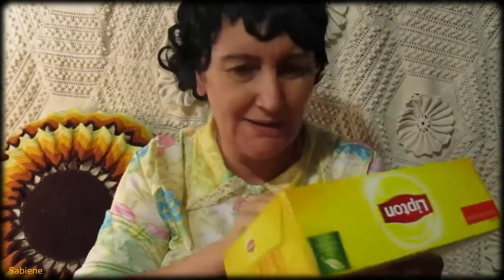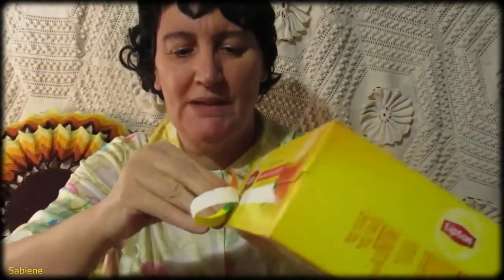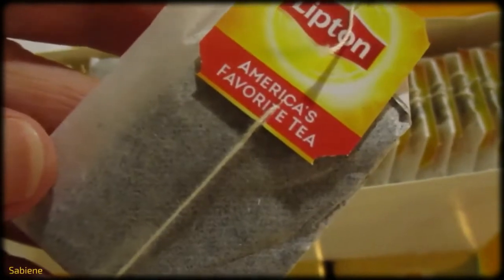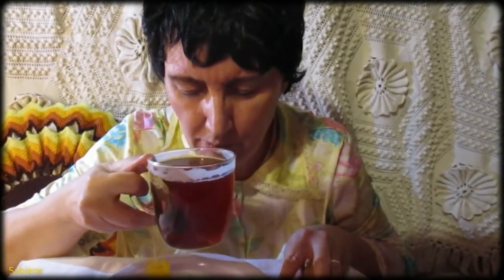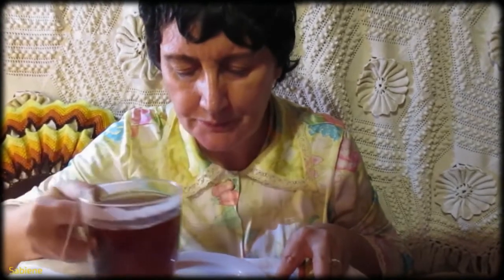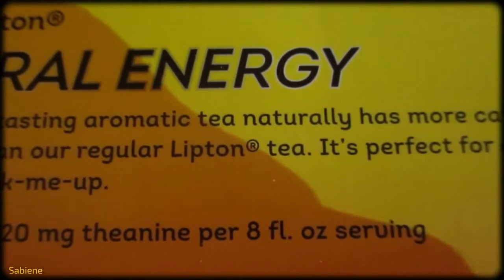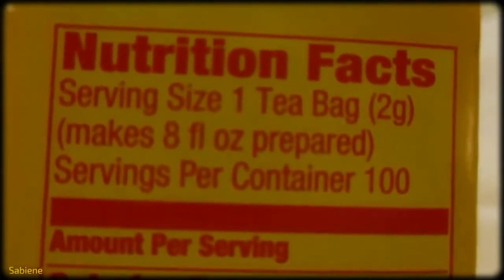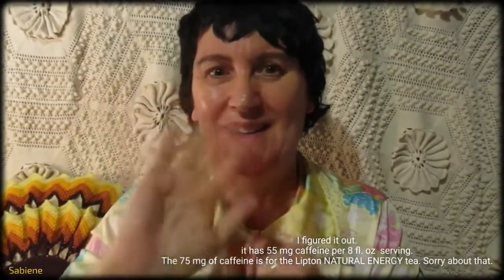Lipton Black Tea - Food Review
America's Favorite Tea.
i bought this Lipton tea from Amazon Prime Pantry. i got a good price.
Food Reviews by Sabiene

PS: i decided to put my tea videos on my Loving herbs & tea & spices channel from now on.